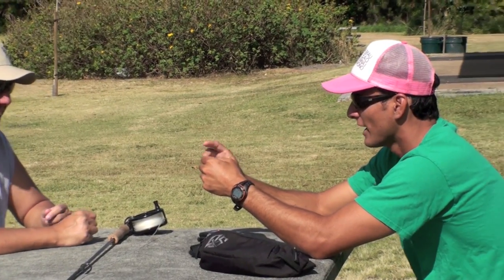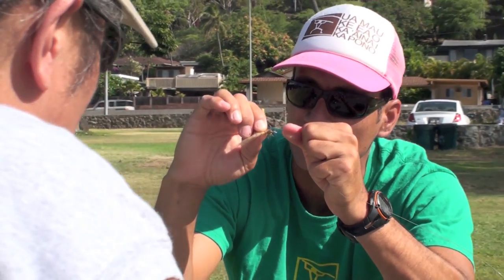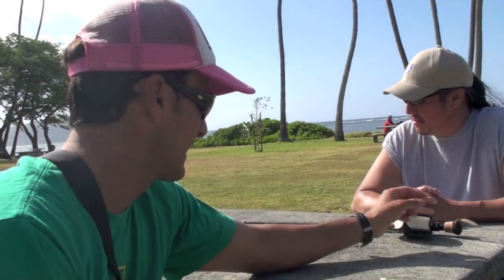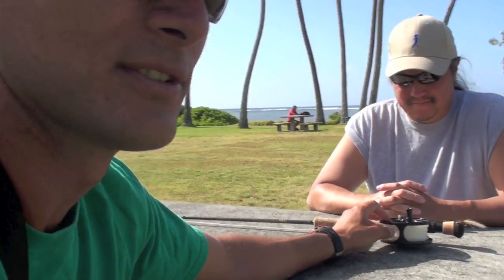Keawe Adventures Fly fishing Lesson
Braddah Chet from Waianae wanted to learn how to fly fish; so we at Keawe Adventures know he came to the right place. Makani Christensen shares his local knowledge with Chet, as well as the proper use of the equipment. And then once in the water they tried there luck at catching fish. Lots of fish sightings, but no bites. We still had a lot of fun though.